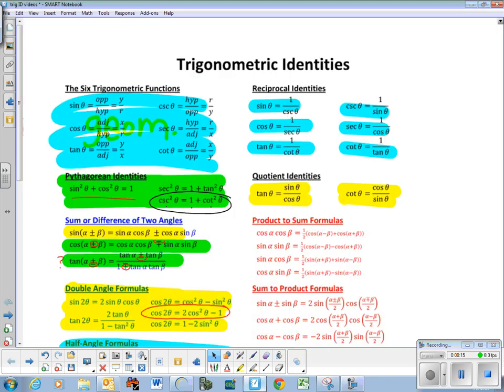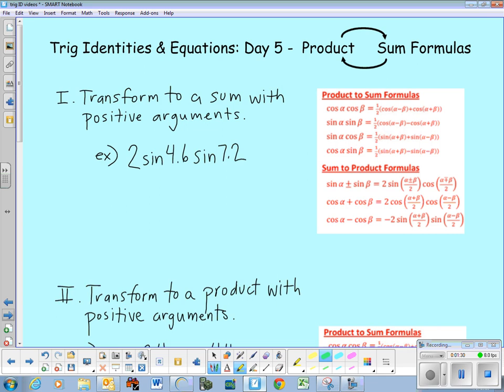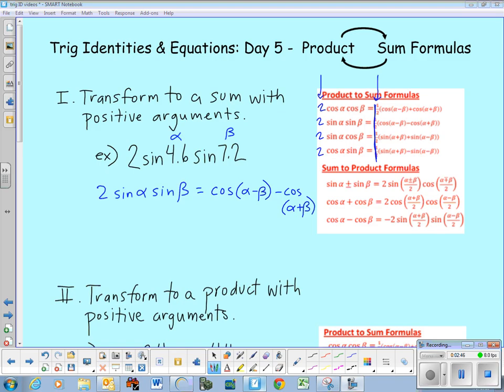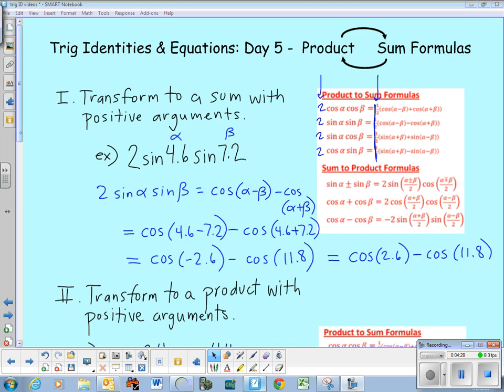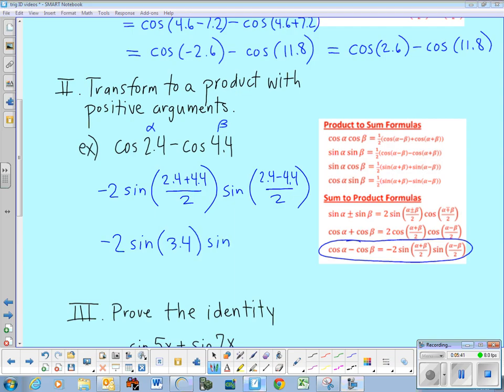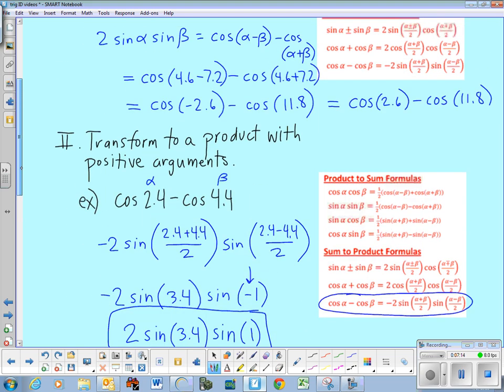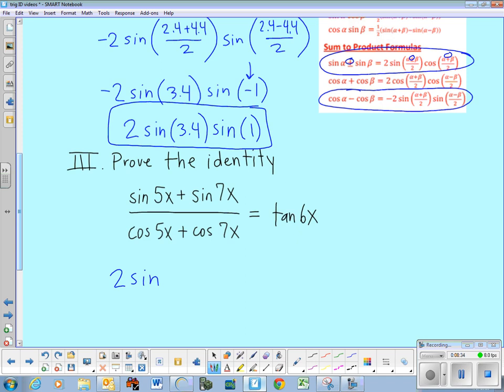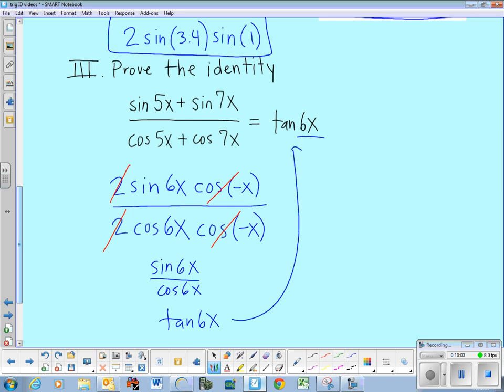Trig Identities: Sum to Product Formulas